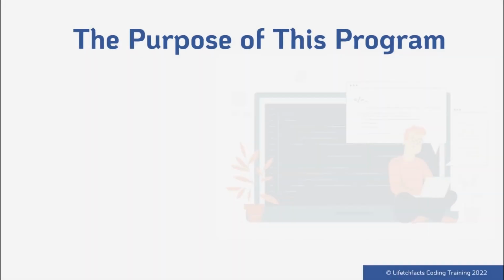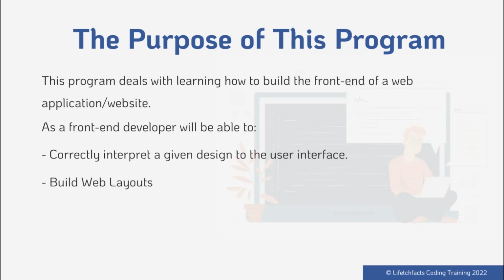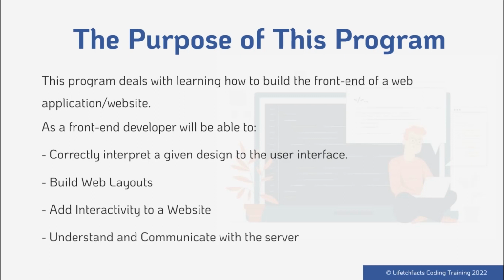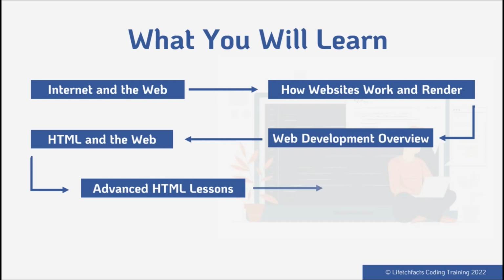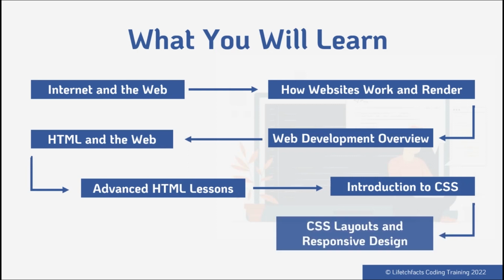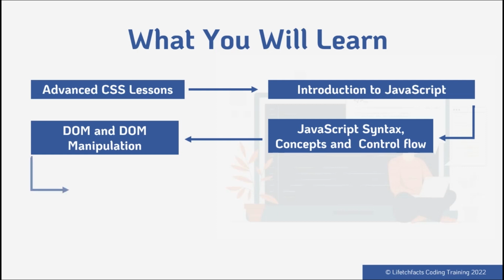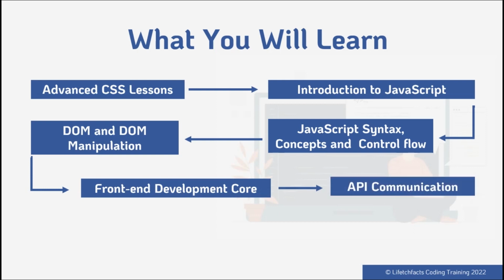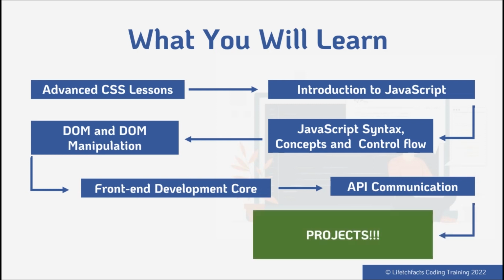1. Introduction to the Course - Frontend Web Development Starter Course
Hey there! Welcome to the course. In this video, You will learn what the course is about and the various things we are going to learn.